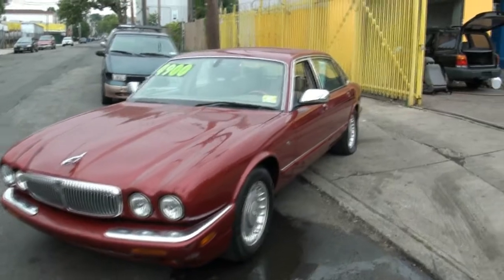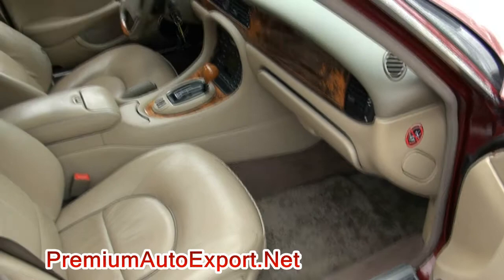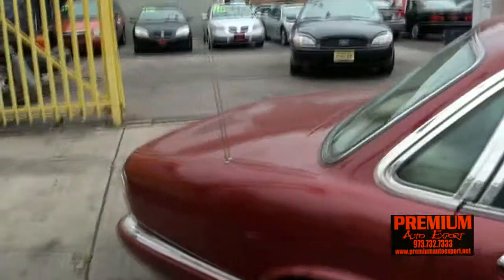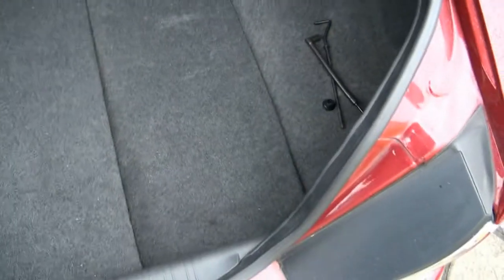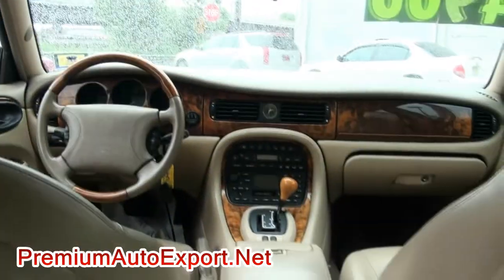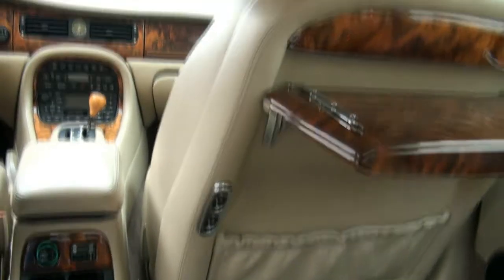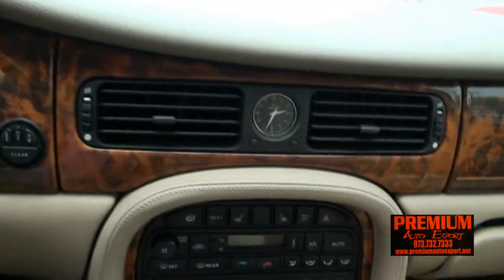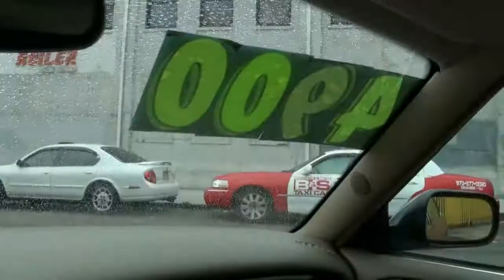2000 Jaguar XJ8 Vandan Plas